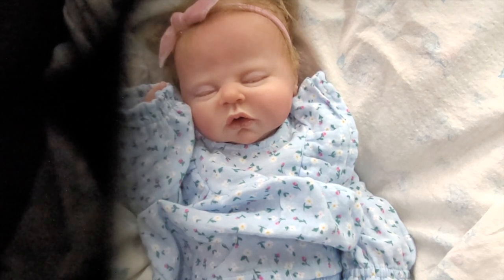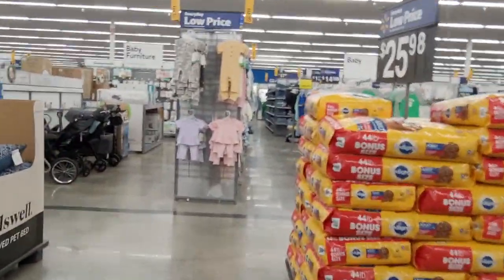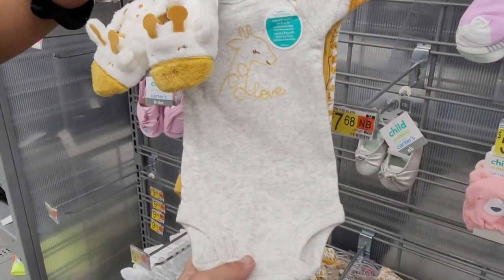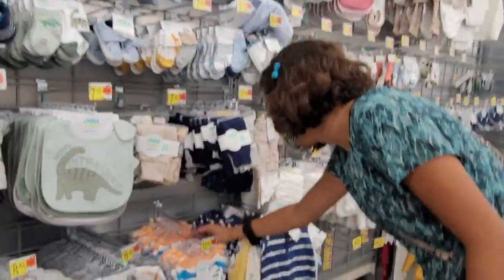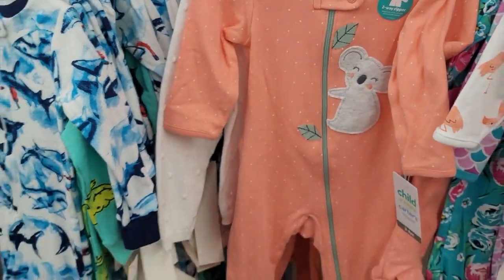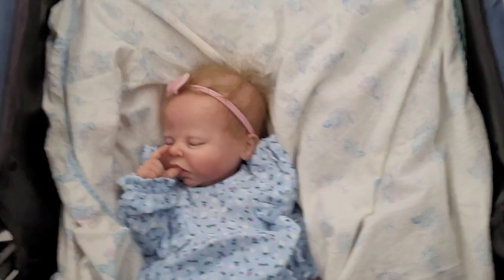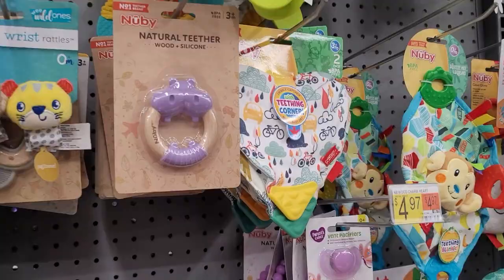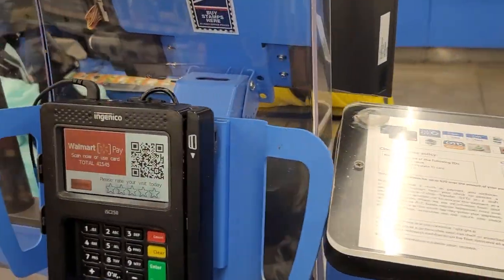BABY CRAZY!! Night Time Walmart Outing With Silicone Baby Madi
infertility
dementia
Alzheimer's
depression
anxiety
OCD
PTSD